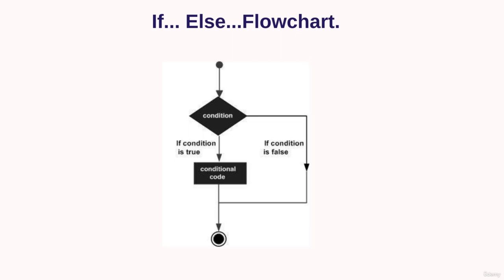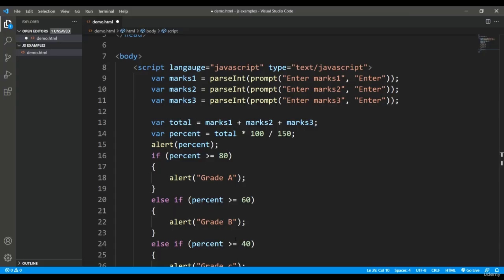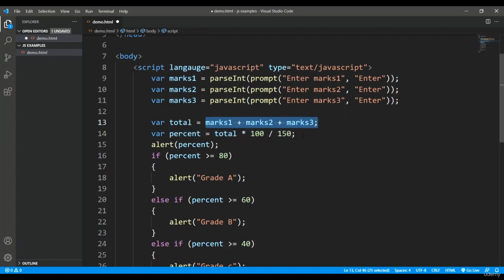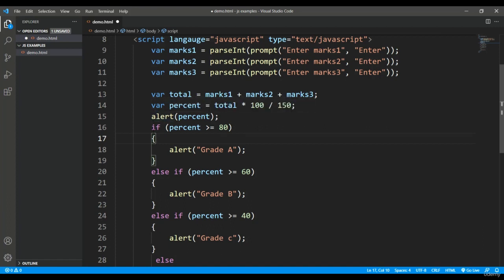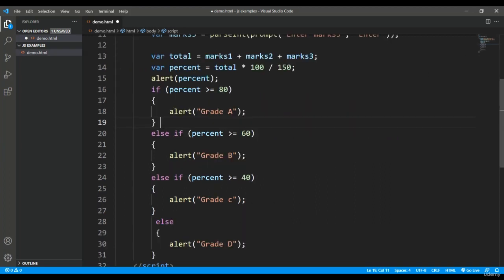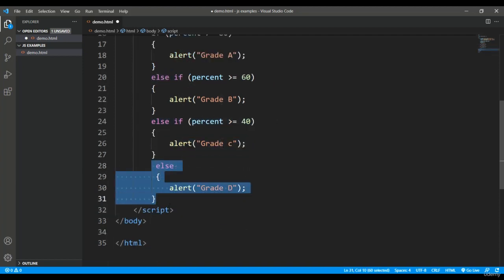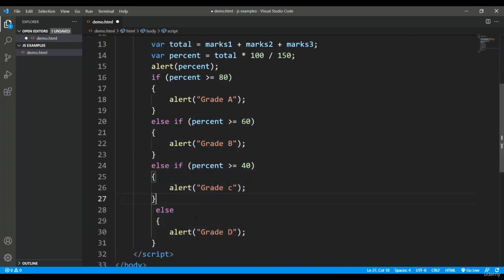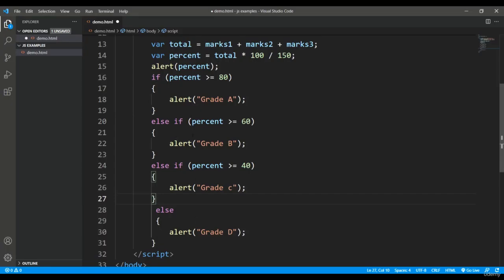JavaScript If Else Statement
[Session 40] CSS, Bootstrap, JavaScript And PHP Stack Complete Course
1: Introduction to CSS And JavaScript concepts
2: Theory And Practical demonstrations of CSS concepts
3: Write CSS Scripts And Understanding Concepts
4: Practically Getting Started With CSS Styles, CSS 2D Transform, CSS 3D Transform
5: Getting Started With Javascript Variables,Values and Data Types, Operators and Operands
6: Write JavaScript scripts and Gain knowledge in regard to general javaScript programming concepts
7: Introduction And Use of JavaScript Variables, JavaScript Arrays, JavaScript Objects
8: Introduction And Use Of Conditional Statements In JavaScript